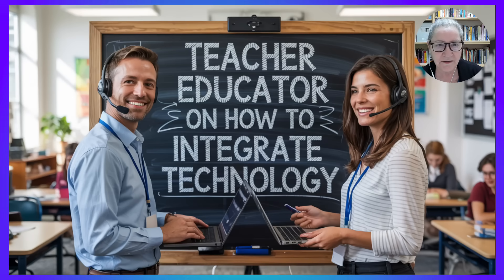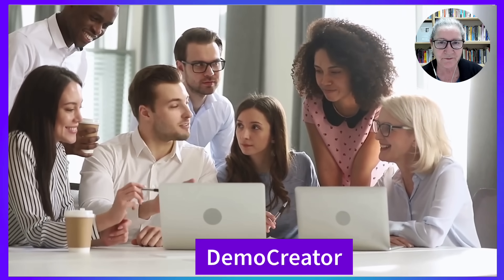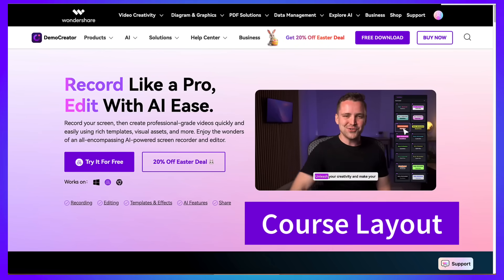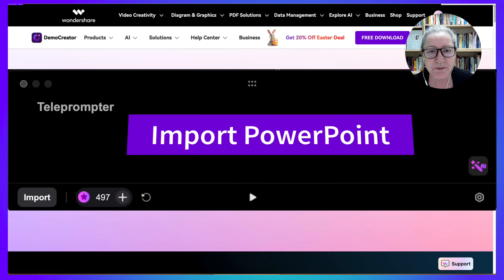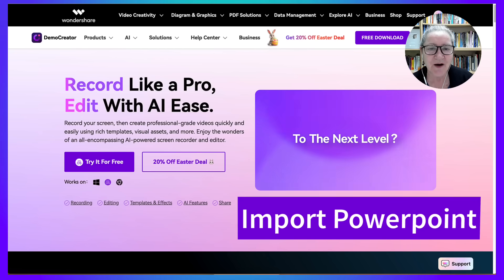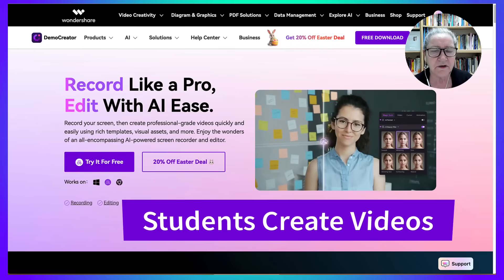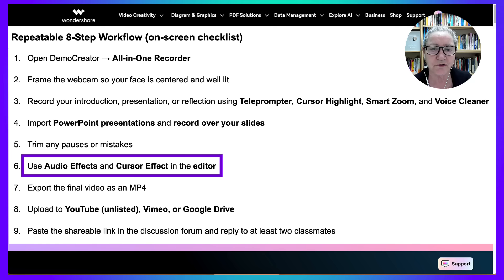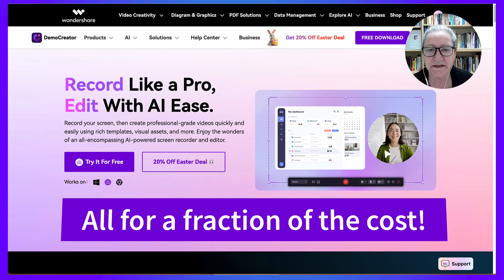Easy Online Course Creation for Educators - AI Tools Assisted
🔍 Know more about it 🔴
Wondershare DemoCreator is a versatile tool for content creators, providing seamless screen recording and video presentations. The latest version, DemoCreator V8.6, is now live and offers an array of innovative features. It supports popular virtual cameras and includes creative visual and audio effects such as cursor effects, AI text editing, and teleprompter. Additionally, it offers live streaming and professional templates specifically designed for educators and gamers to record and edit highlight clips.

🔍 Know more about the video 🔴
Join Dr. Nellie Deutsch, an experienced teacher educator and trainer, as she explores how to effectively integrate Wondershare Demo Creator into your teaching practice. In this video, Nellie shares her step-by-step approach to using video creation as a powerful tool for peer learning and engagement in online and blended courses. Discover how to guide your students in creating their own videos, from introductions to final showcases, using an easy-to-follow eight-step workflow. Whether you're a seasoned educator or just starting, this video will provide you with the insights and tools you need to elevate your teaching with video.

Timestamps:
00:00 - 00:03 Intro to Nellie Deutsch
00:03 - 00:10 Overview of Online Courses
00:10 - 00:25 Importance of Peer Learning
00:25 - 00:48 Introduction to Demo Creator
00:48 - 01:11 Video Creation Benefits
01:11 - 01:38 Engaging Learners with Videos
01:38 - 02:08 Course Layout Tour
02:08 - 02:25 Student Introductions
02:25 - 02:50 Weekly Activity Previews
02:50 - 03:04 Student Topic Presentations
03:04 - 03:36 Final Showcase and Reflection
03:36 - 04:00 Eight-Step Workflow Overview
04:00 - 04:22 Why Choose Demo Creator